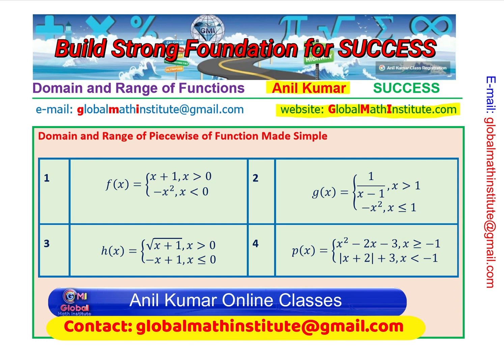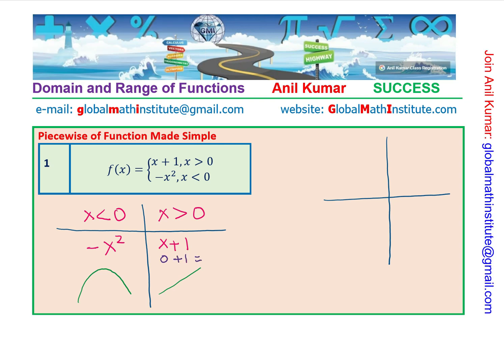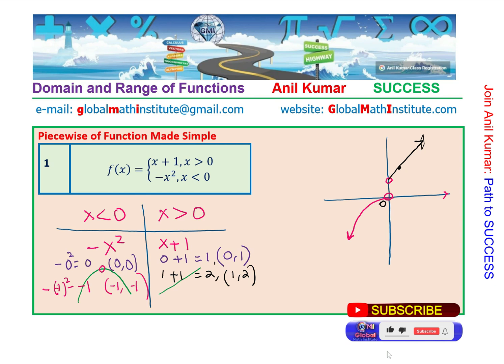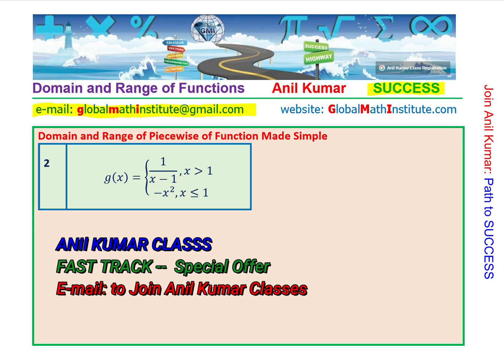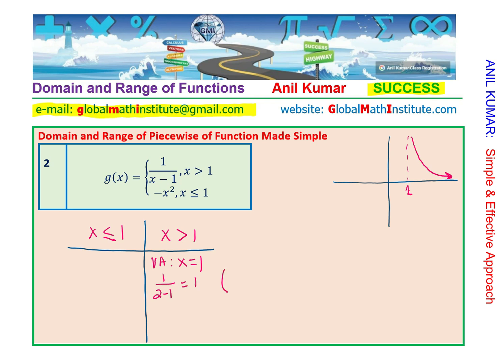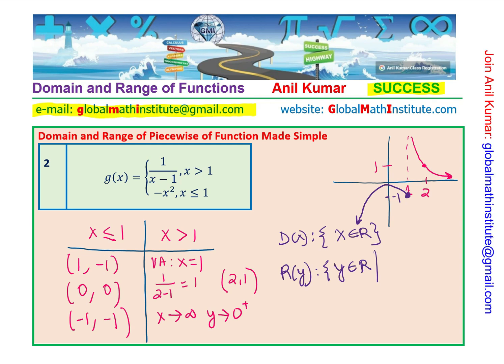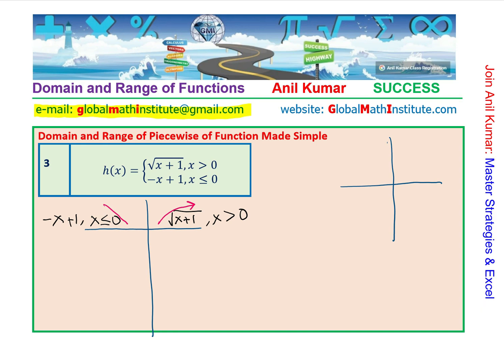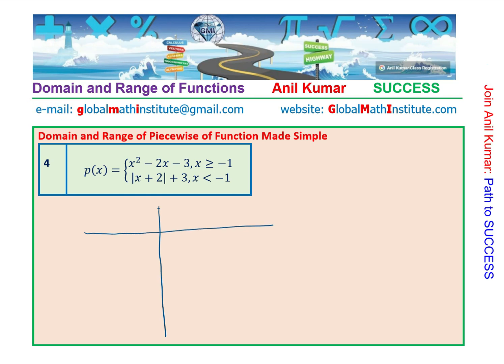Piecewise Functions Graph Domain and Range 4 Examples Pre Calculus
Functions and Relations, Function Notation, Characteristics of Special Functions.